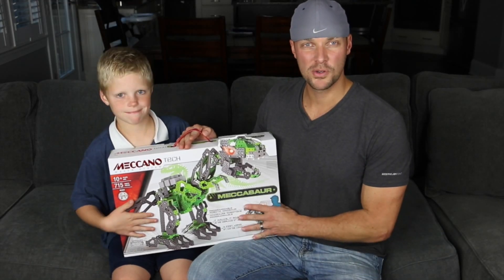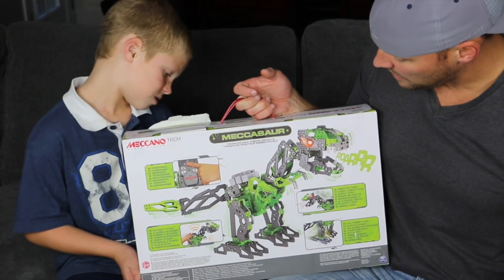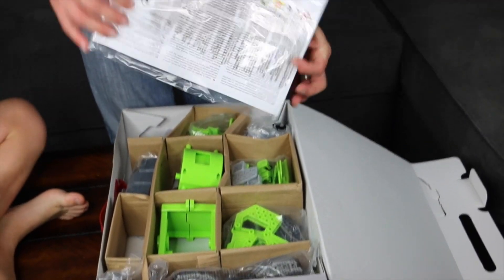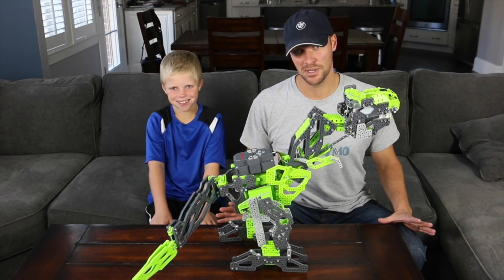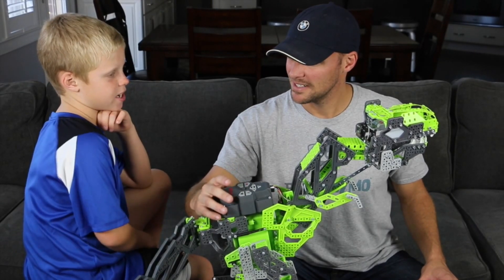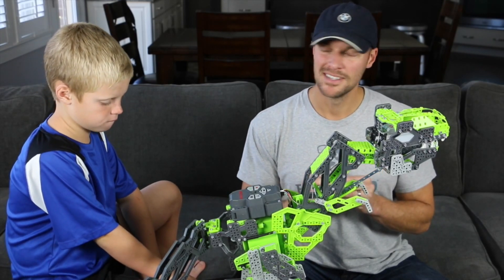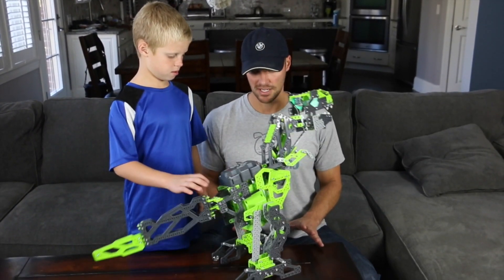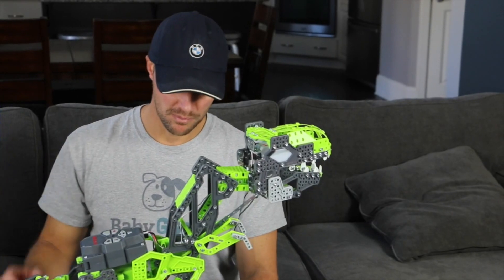Meccano Meccasaur Robotic Dinosaur - GREAT TOY and STEM Project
Meccano - Meccasaur